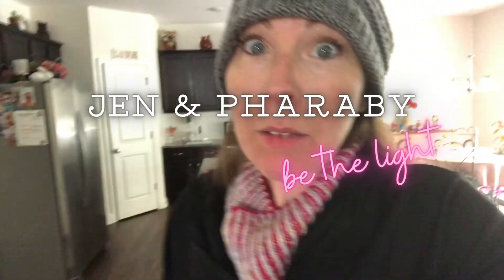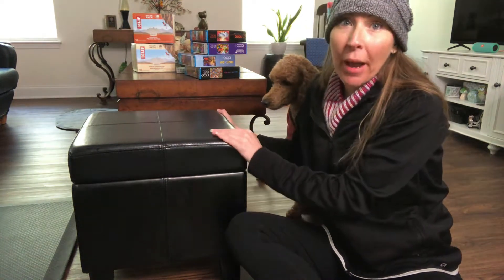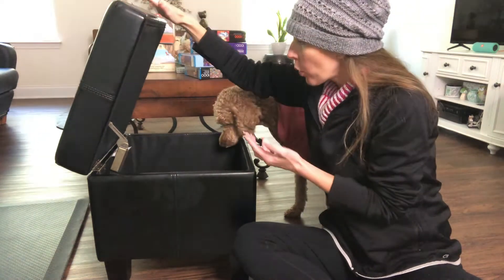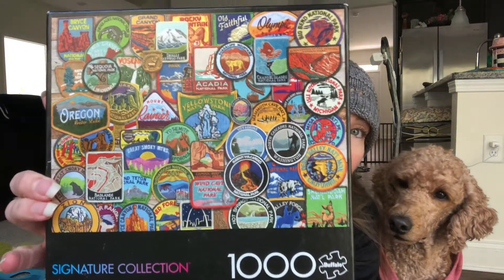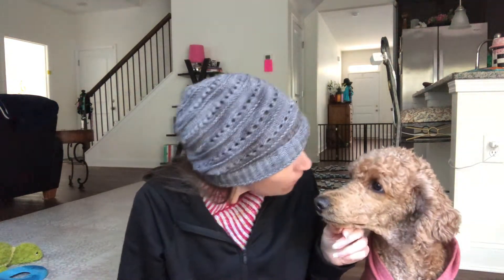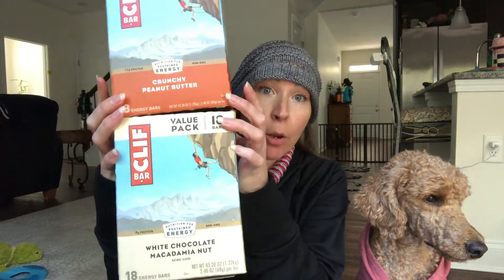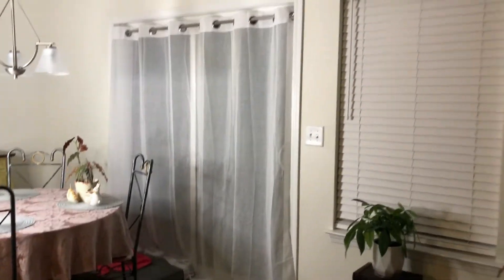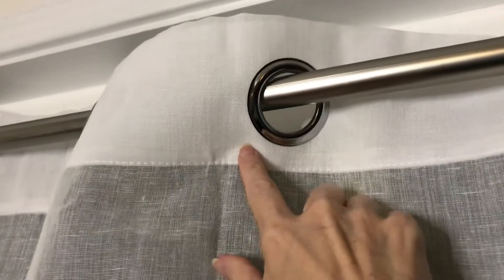Prime Early Access Mini Haul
I thought it would be fun to show y'all what I picked up on Prime Early Access.

My favorite brand puzzles
Curtain rod
Service Dog Training Planners & Dog Mom Life Planners

JenFarrer.com

Instagram.com/Pharaby_Fable

RexSpecs dog sunglasses

Filming & YT stuff:
Mavic Air 2